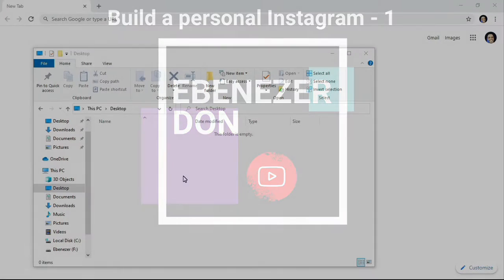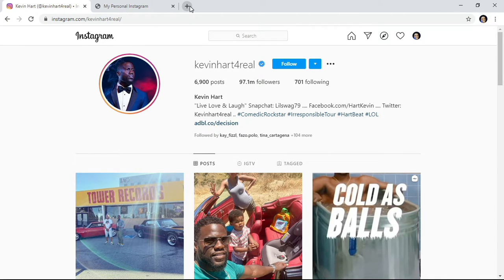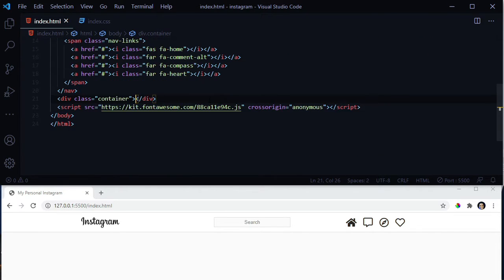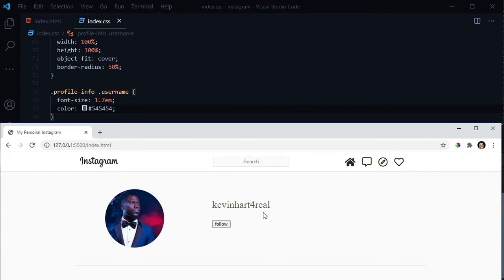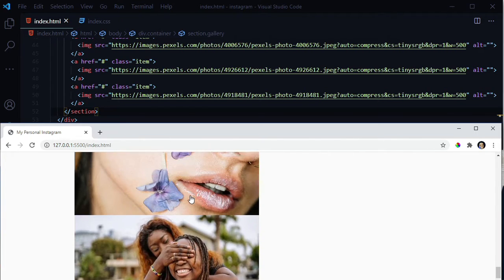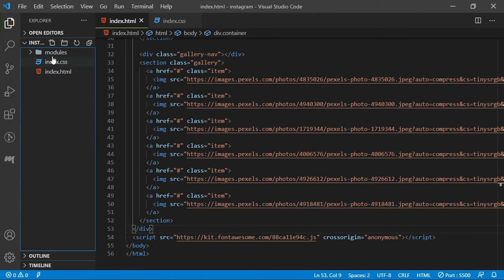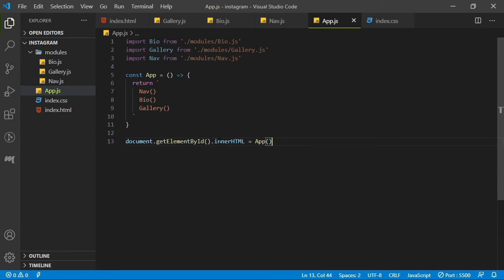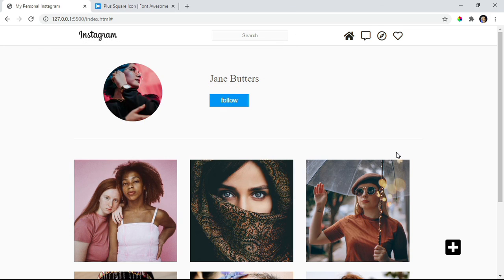Build An Instagram Clone With HTML, CSS and JavaScript - 1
Learn frontend database management and JavaScript modularization by building an Instagram clone. In this first part of the course, we'll use HTML/CSS to structure and design our app, then JavaScript for modularization (we'll see what that means in the course). In the second part of the course, we'll learn database management with indexedDb and see how we can persist our image and text data even after our application is reopened.